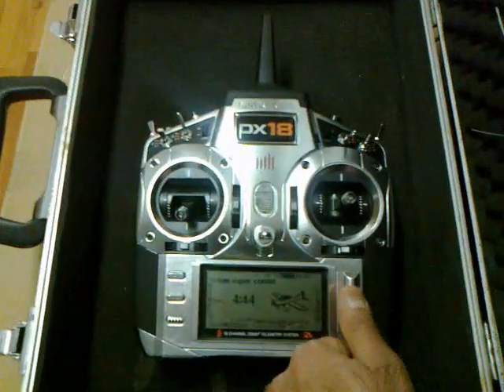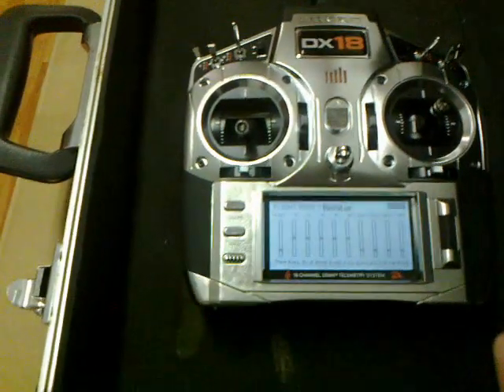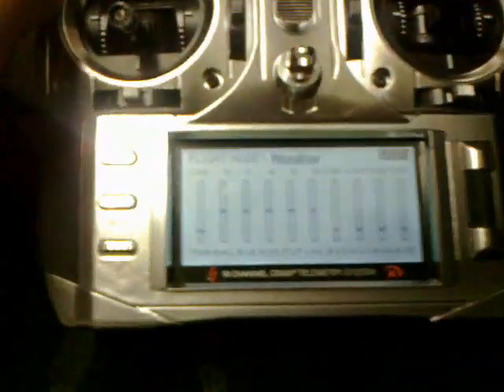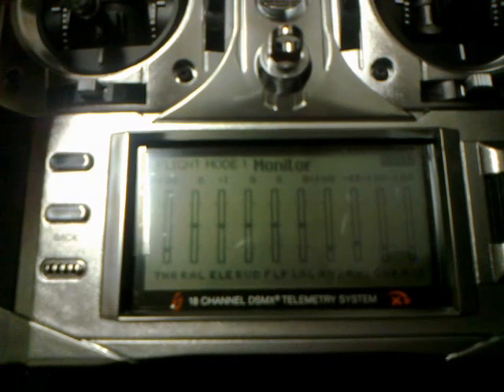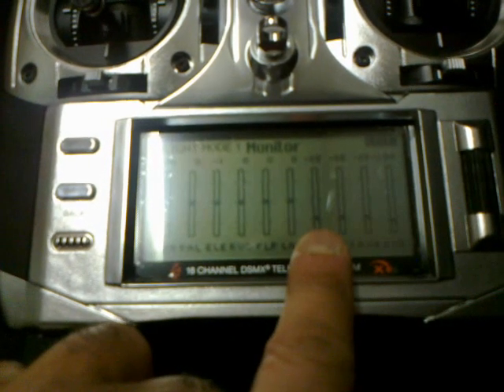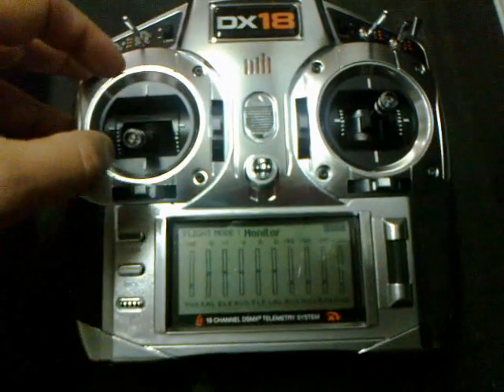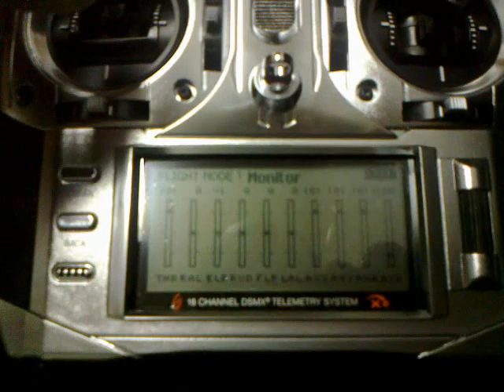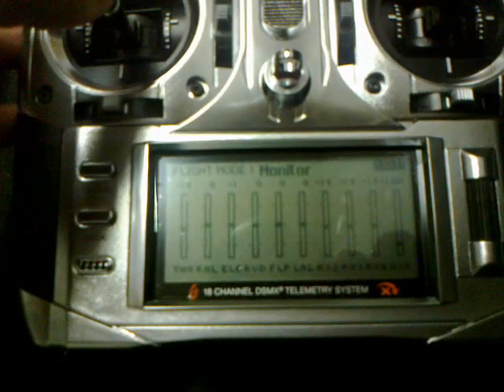Spektrum DX18 Multi engine start up and idle sequence. "Experimental stage presently"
I wanted to have a feature on Spektrum DX18 where twin engine, 3 engine and 4 engine aircraft modelers could have this opportunity to be able to start there model engines in same start up and idle sequence as real aircraft they modeled after. I came up with this idea and presented to Horizon Hobbies with my needs and requirement specifications, initially it was turned down but after a long talk with technical department's manager this has become a reality!. This is still under development and experimentation on my DX18 only for my Super Constellation model, but if all goes good, I'm sure Horizon Hobbies will launch this as a upgrade for all DX18 users who wish to use it.